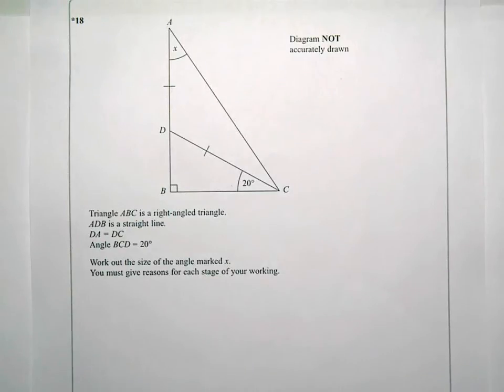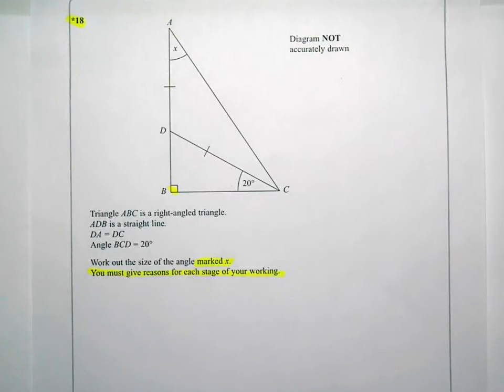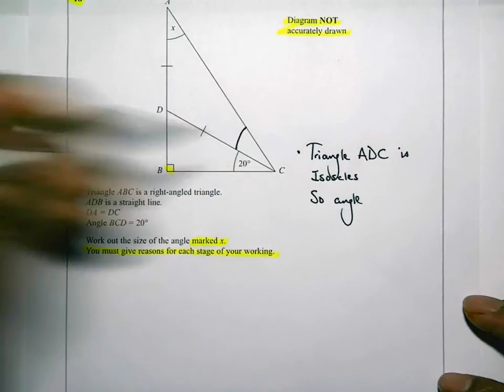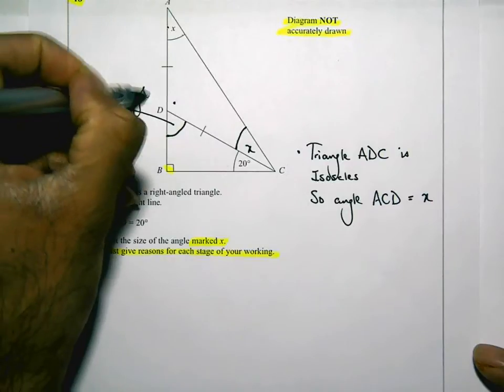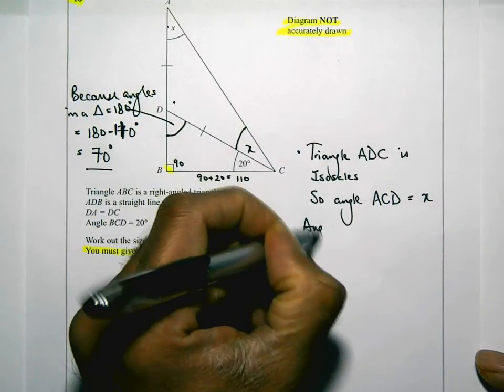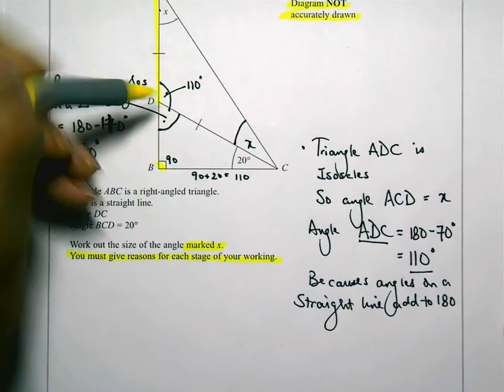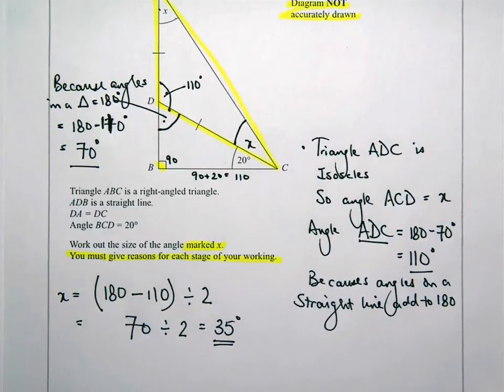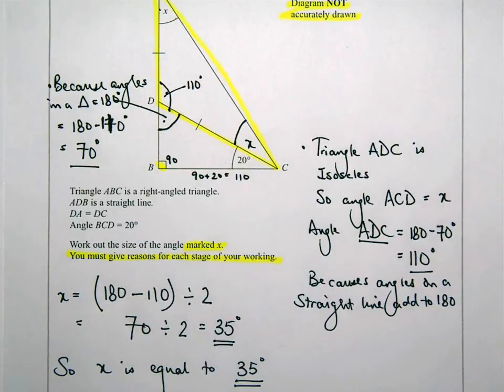Q18_March 2013_Foundation_P1